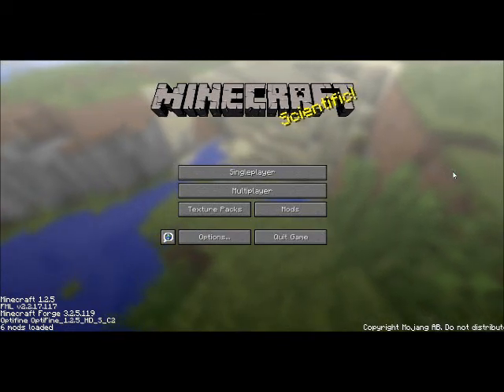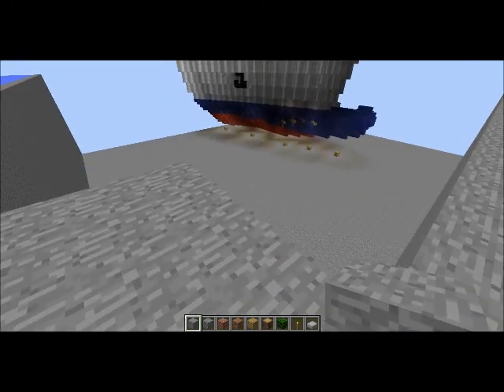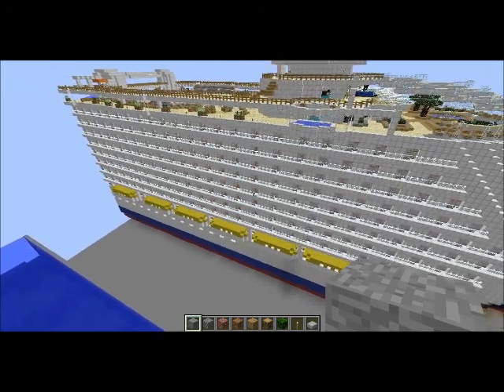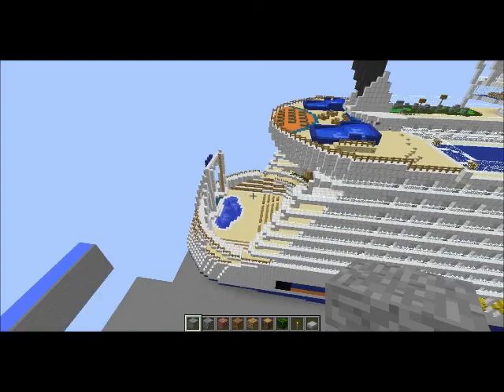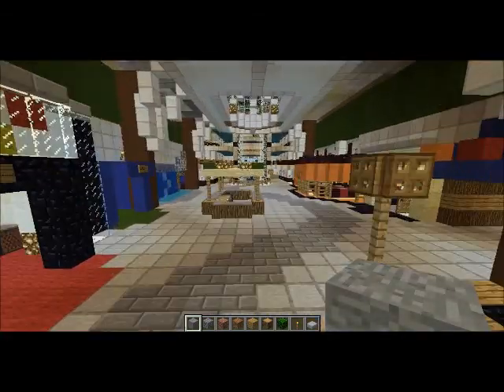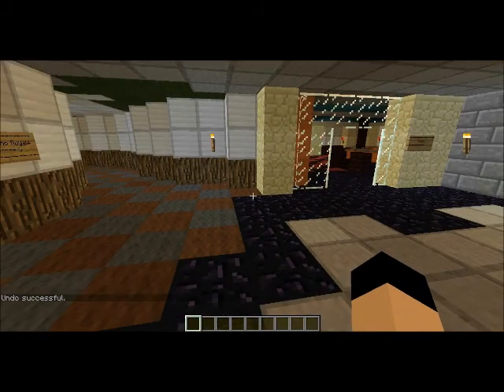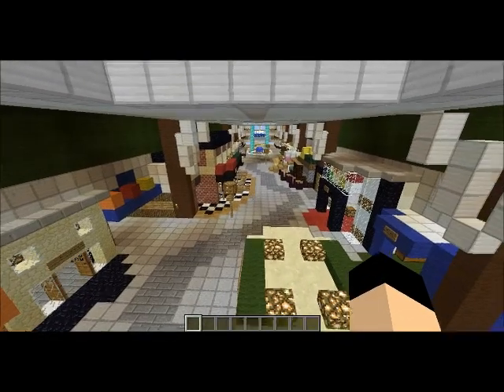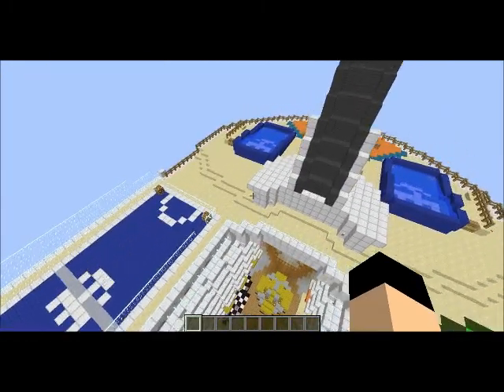Minecraft: Oasis Of The Seas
Creator: littlesteelo

Name: Oasis of the Seas - Ocean Liner of Awesome